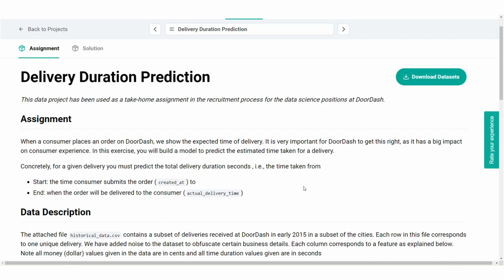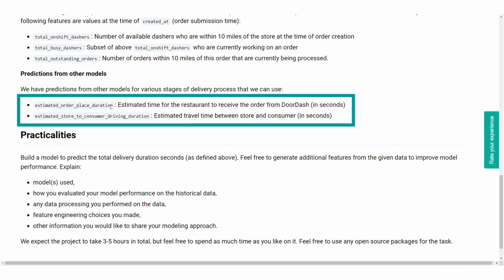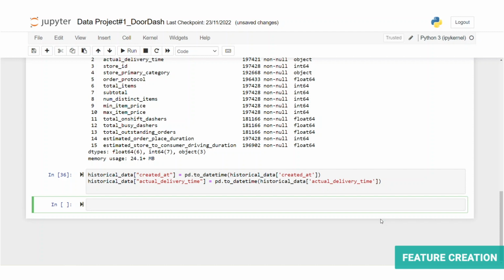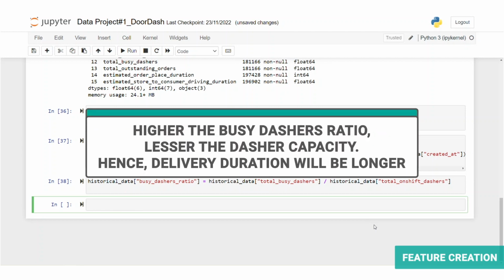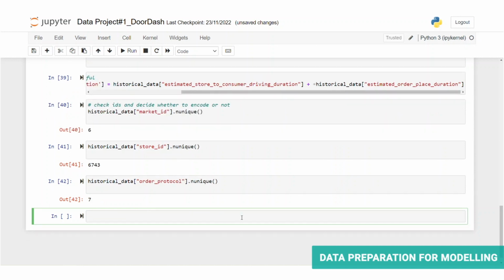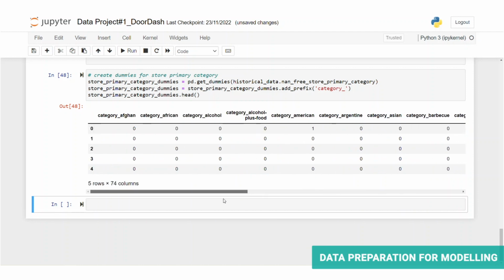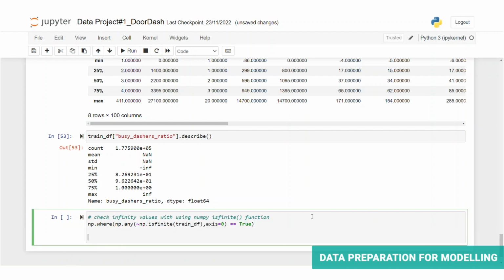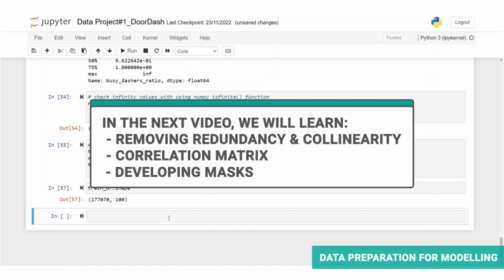Data Preparation for Modeling [DoorDash Data Science Project]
This video will walk you through the DoorDash 'Delivery Duration Prediction' data project. We'll cover all the stages of the preparation of data for modeling.

🧑‍💻 Go to the project through the link below and follow along with me

Timeline:

Intro: (0:00​​​)
Take-home assignment from DoorDash: (0:10 )
Exploring and understanding the data: (0:47)
Coding the solution: (2:05​​)
Feature Creation (3:10)
Data Preparation for Modeling (5:34)
Conclusion: (​10:16)